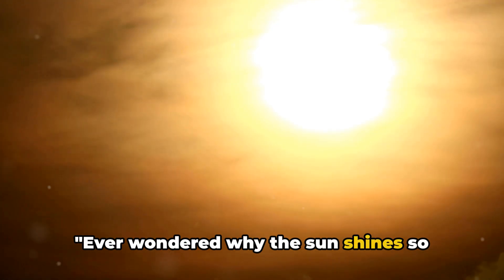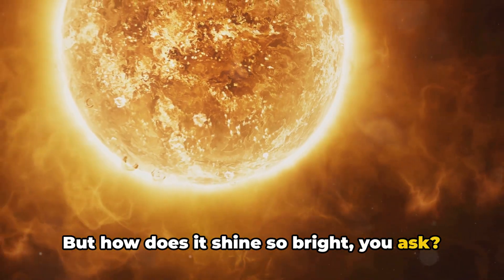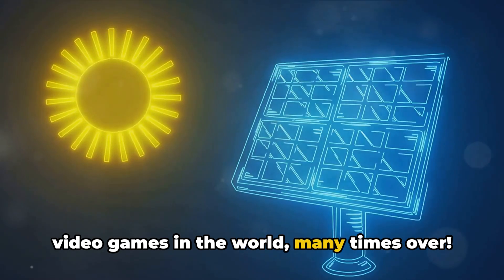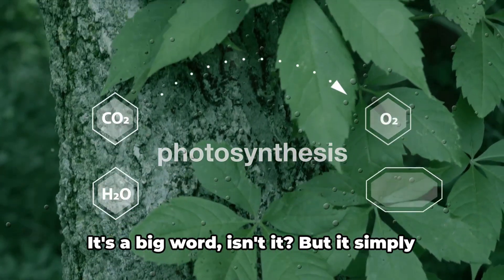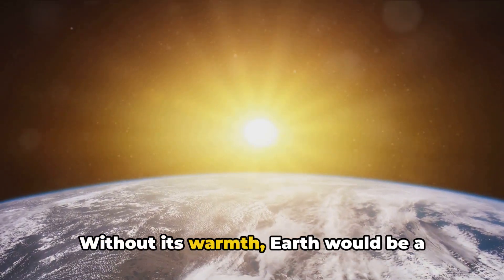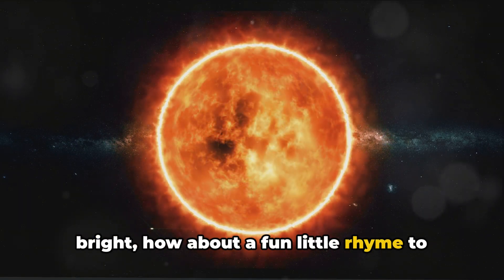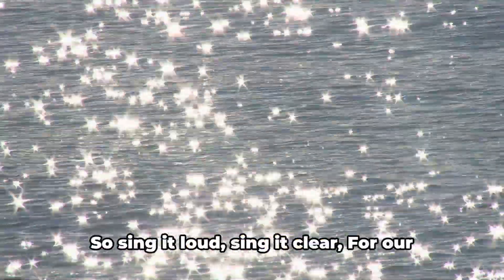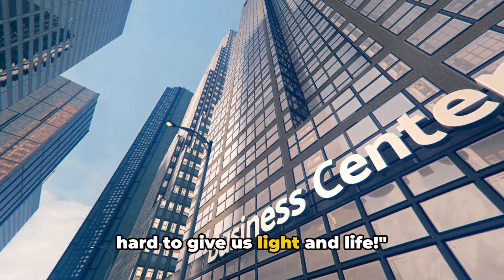Sun: The Shining Star of Our Solar System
In this exciting educational video, join us on a captivating journey to the Sun, the radiant star at the center of our solar system! 🌞 Explore the fascinating facts about the Sun, its importance to life on Earth, and its role in shaping our solar system. 🌍🌌 Let's embark on a fun and engaging learning experience that will spark curiosity in young minds and inspire a love for science! Let's spread the joy of learning together!

🌌 Dive deep into the secrets of the Milky Way and unlock the wonders of our galactic home.
🌟 Learn about the different components that make up the Milky Way and how they interact in space.
🚀 Discover the significance and position of our galaxy in the vast universe.

So, sit back, relax, and get ready to be amazed by the beauty and complexity of the Milky Way galaxy. Let's spread the magic of the cosmos together. ✨